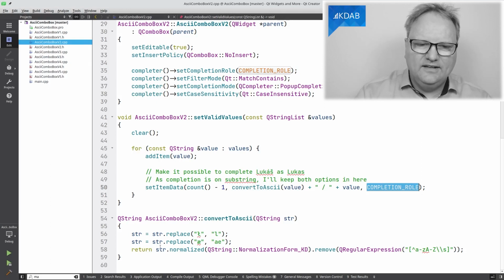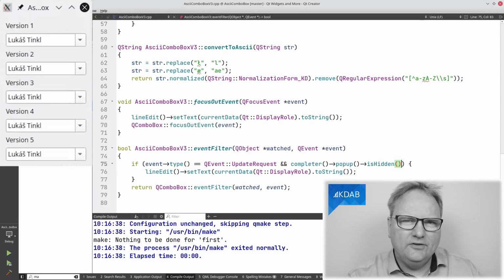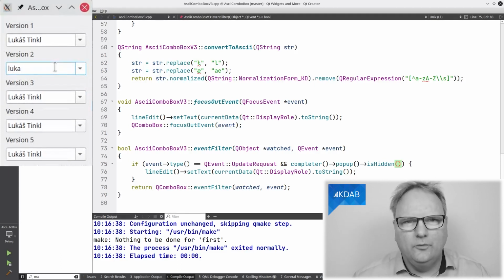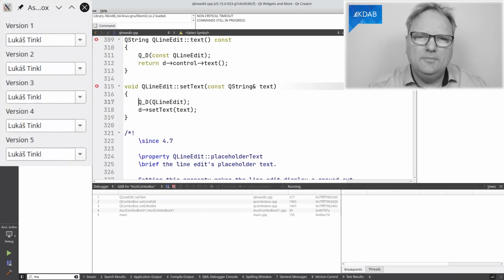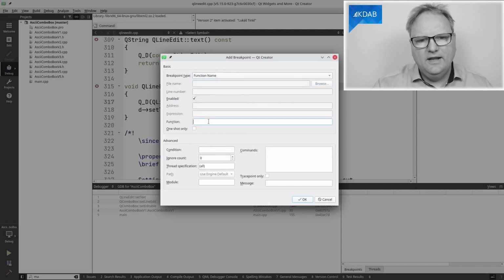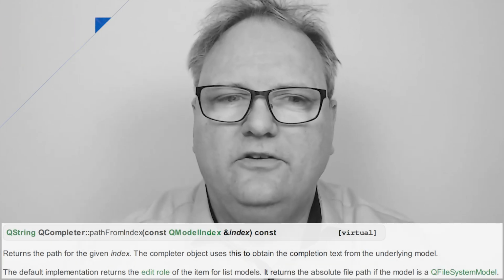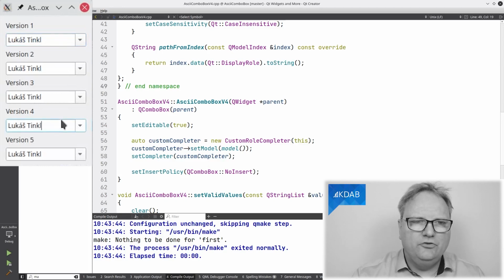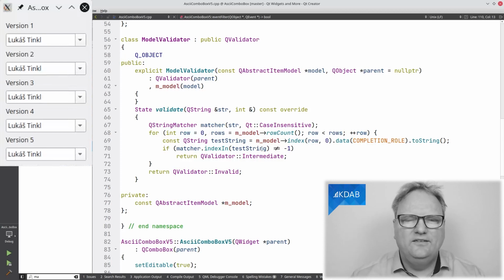A Combo Box Which Completes UTF-8 as ASCII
This episode shows a specialized combo box for solving this simple problem:

I had a combo box for choosing employees in KDAB. It even supported that I typed in part of their names to search. However, with a Danish keyboard, I had no way of typing the names of Lukáš or Miłosz.

So, I implemented a combo box where I could type Lukas or Milosz to search for these names (observe the names are in plain ascii).

0:00 The problem: How to type Lukáš Tinkl when all you have access to is ascii?
1:26 Version 1: Preparing the combo box: Editing, filter, no insert, matching
4:03 The Model underneath
5:20 Version 2: Adding completion roles
6:13: QString::normalized()
8:45 The problem leading to version 3
9:20 Version 3: fix: pressing enter and tab - a work around
11:05 Printing out events
13:53 Debugging into Qt to understand the bug
17:47 Version 4: override pathFromIndex()
19:26 Version 5: Adding a validator
24:14 Do remember to compile your own Qt version